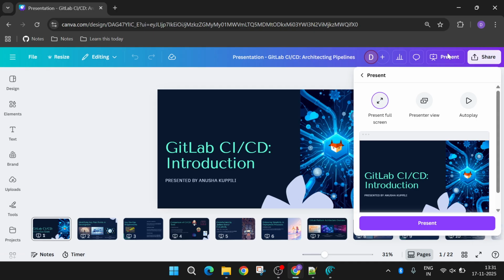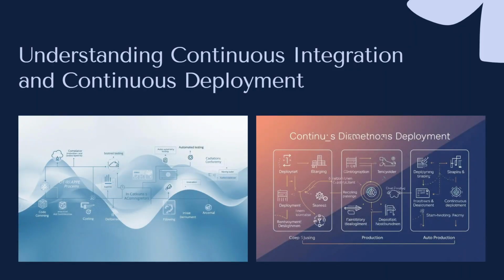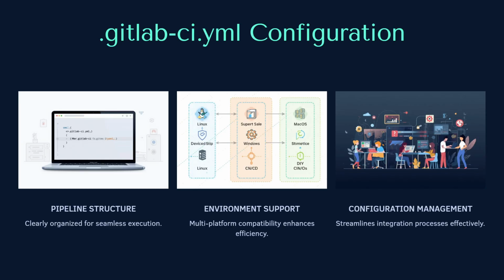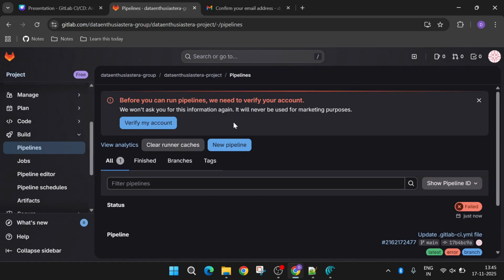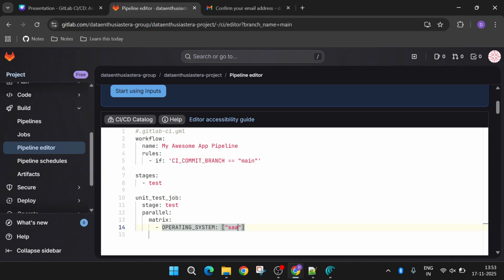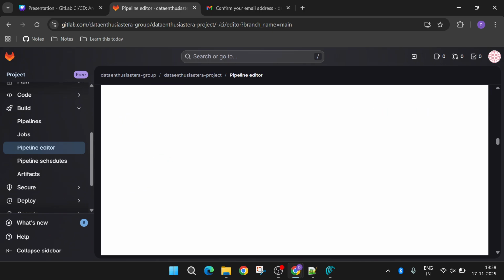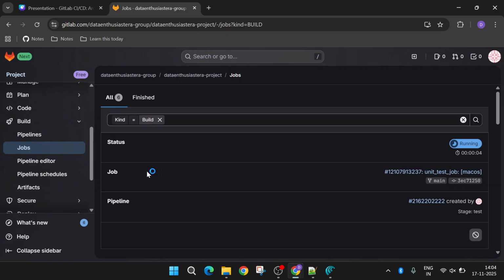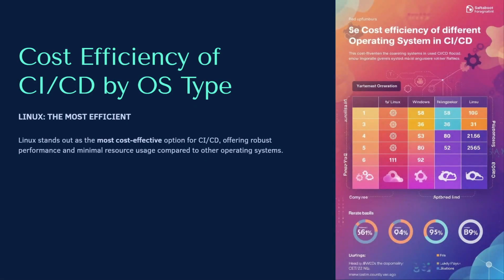GitLab CI/CD Made Simple: Build Your First Working Pipeline (Step-by-Step Demo)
If GitLab CI/CD feels confusing or overwhelming, this video will make everything click.
I’ll show you how to build a clean, working pipeline from scratch — no complex YAML, no runners to configure, no Node.js headaches. Just a simple GitLab pipeline that actually runs, so you can build real CI/CD on top of it.
Here’s what you’ll learn:

✅ What GitLab CI/CD actually does
✅ How runners pick up your jobs
✅ The simplest working .gitlab-ci.yml
✅ How to avoid the common “no matching runner” errors
✅ How to scale into real pipelines (Node, Docker, Kubernetes)

By the end of this walkthrough, you’ll understand how GitLab executes your pipeline and how to keep your builds fast, clean, and predictable.

Whether you’re a beginner or leveling up your DevOps skills, this VIDEO will save you hours of confusion.